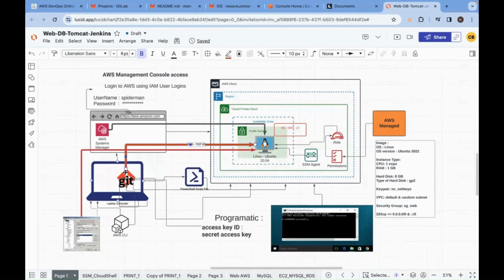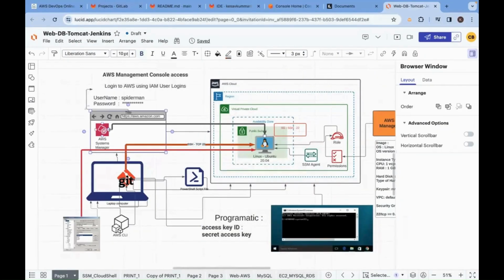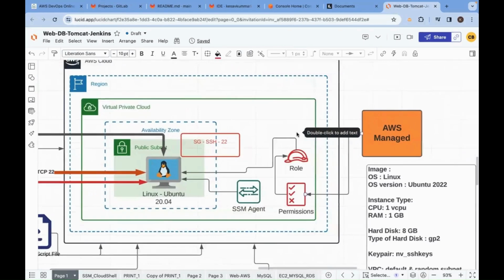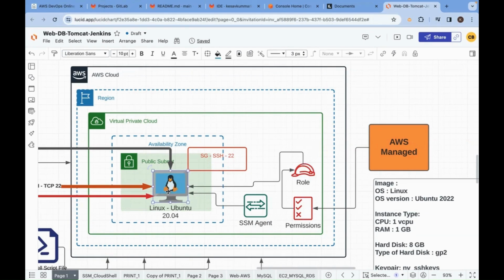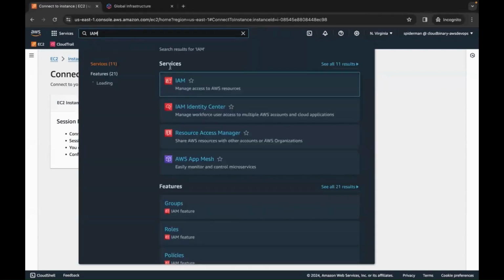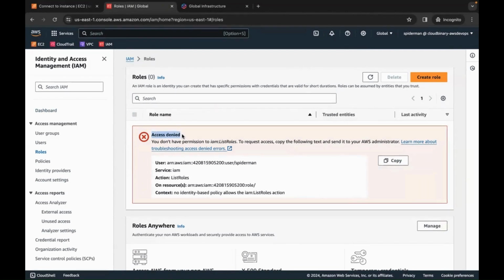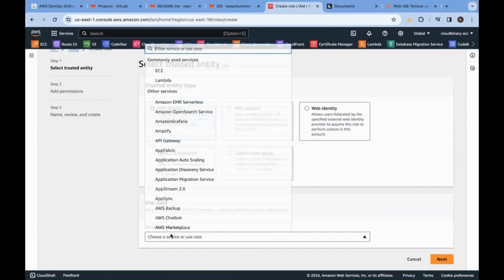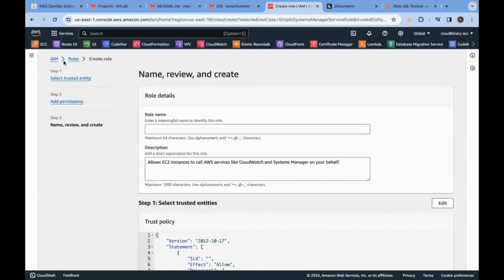How to Reset IAM user & policies in AWS part4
Discover the essential process of resetting IAM users and policies in AWS with our comprehensive tutorial. Ensure robust security and streamlined user access management by following our step-by-step guide. Enhance your AWS security posture and optimize your organization's operations – join us now!

Step 1: Access the IAM dashboard within the AWS Management Console.
Step 2: Select "Policies" from the left-hand menu.
Step 3: Choose between creating a new policy or modifying an existing one.
Step 4: Specify the necessary permissions tailored to the IAM user's requirements.